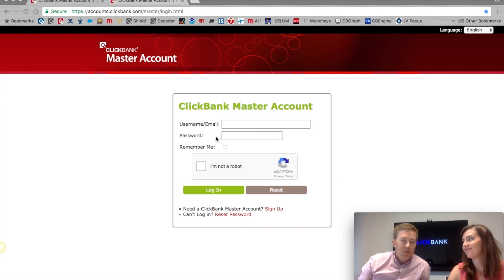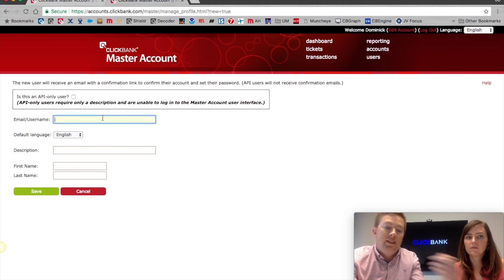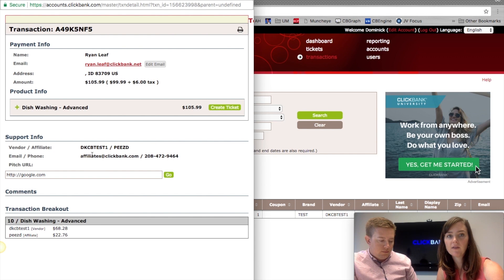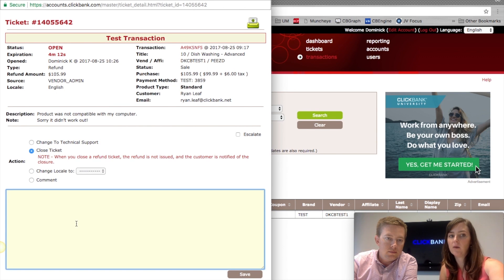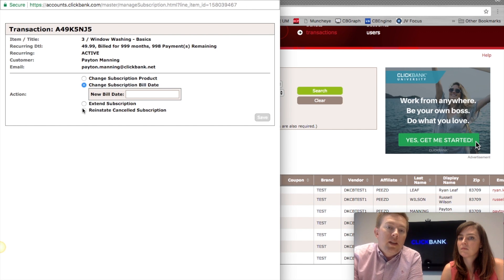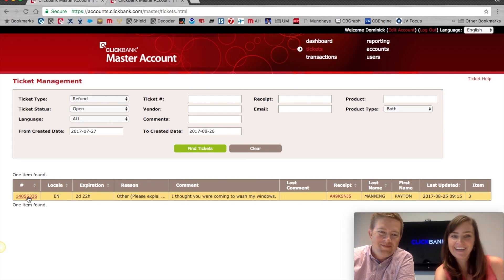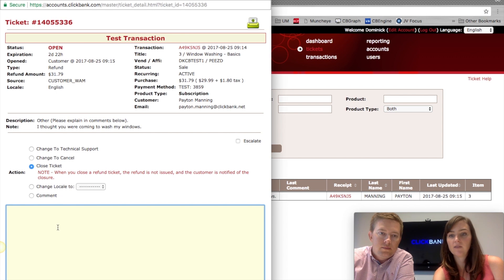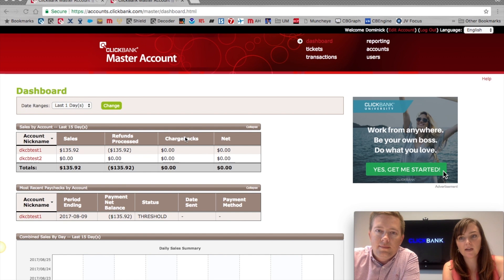Master Account Training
A brief guide of how to use the ClickBank Master system
(0:13) How to Create a Master Account
(1:04) Add ClickBank Accounts to Master Account
(3:59) How to Find Transactions and Manage Refunds
(7:11) How to Manage Subscriptions
(11:02) How to Manager Customer Support Requests/Tickets
(16:09) Still Have Questions?